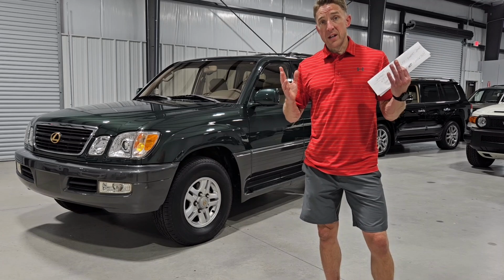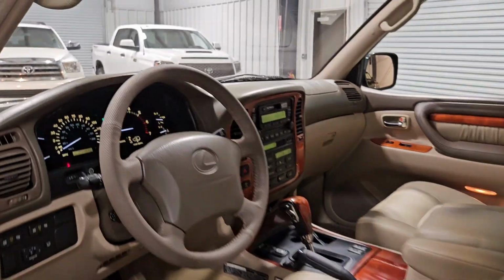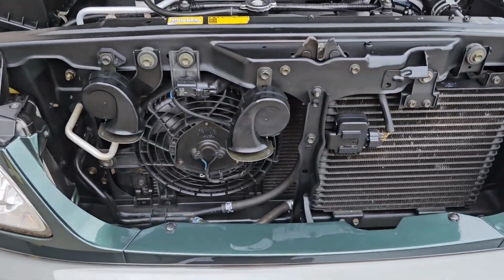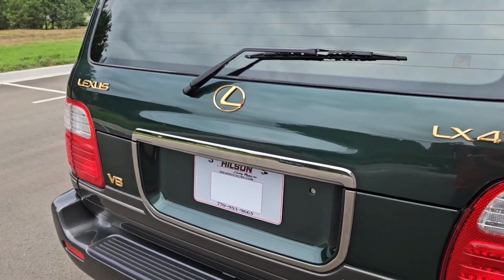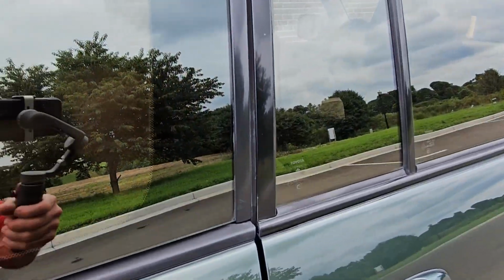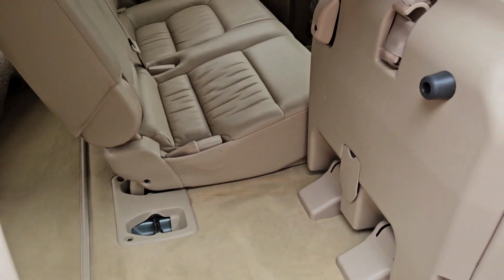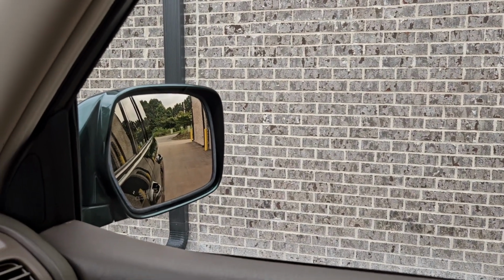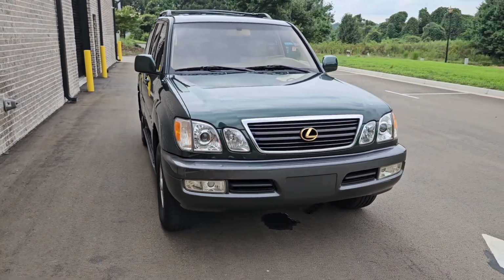The Covid LX470 is ready for its new home!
**NEW INVENTORY SHOWCASE**

In this newest edition of the new inventory showcase series, I review this hard to find spec 100 series LX470. Finished off in the desirable Woodland Green Pearl over Tan interior. This specific example is a 2000 model with just over 244k miles. This is a 2-owner car that has been in Georgia and South Carolina since new. It has fantastic service history that can be seen on the carfax as well. We just completed a timing belt/water pump service in preparation for the sale as well as a few other things that I will talk about in the video. The overall condition of this 100 series is fantastic! I hope this video does it justice! What do you think?

CHAPTERS:

00:00 Intro
00:05 Quick discussion
02:40 Books & Keys
04:09 AHC, lights & undercarriage
09:15 Drivers exterior, rear exterior, drivers wheels, cargo area
27:02 Passenger side exterior & wheels
30:13 Belt Moldings
31:28 Passenger interior
36:10 Drivers interior, 4LO, Accessory functionality
48:05 Drive & closing
54:50 Outro